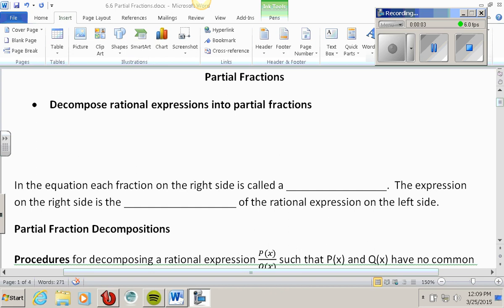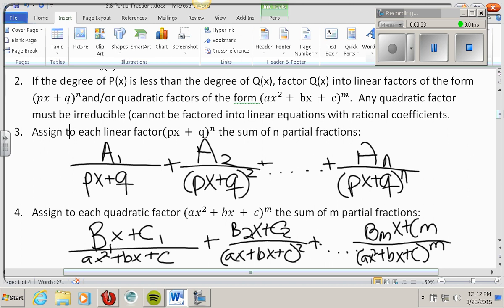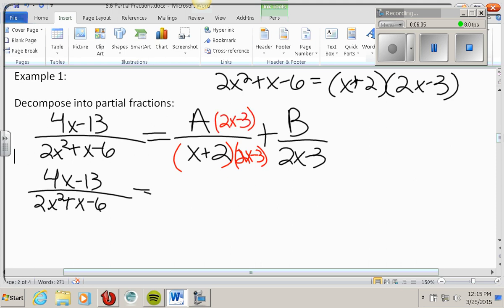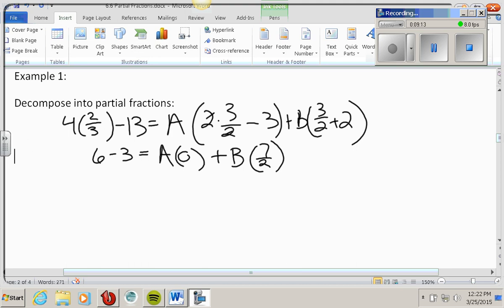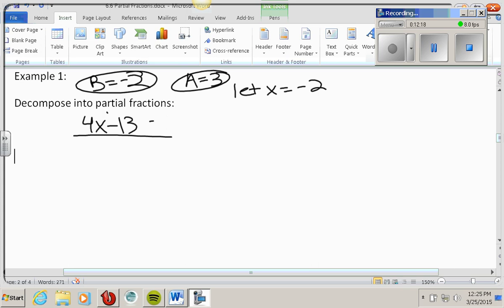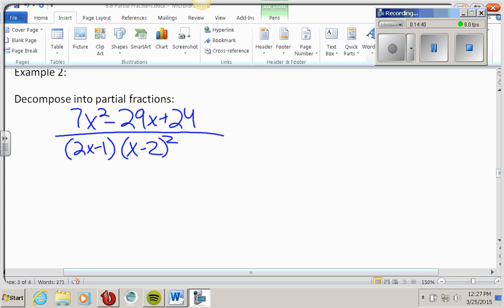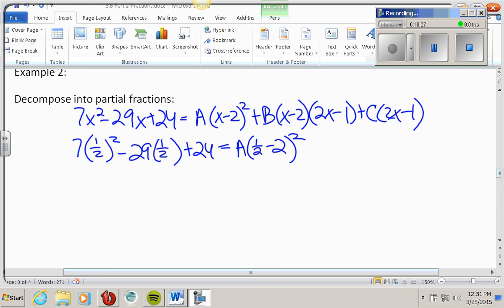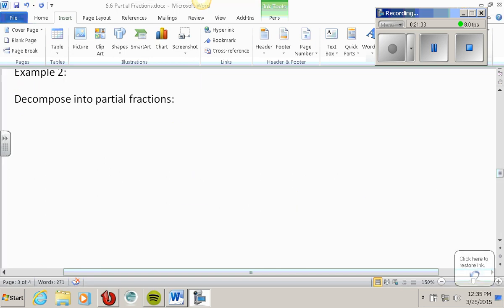Partial Fractions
Pre-Calc Lesson 6.6.1